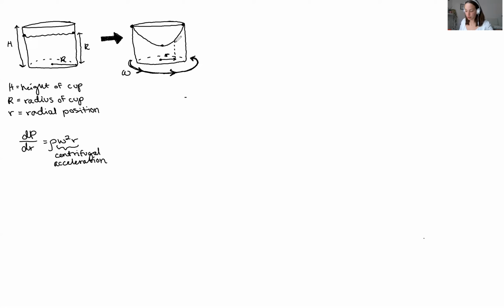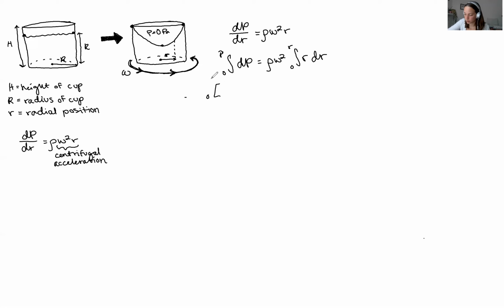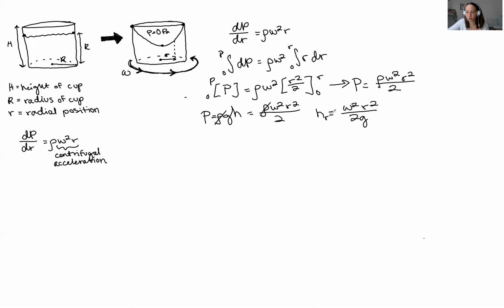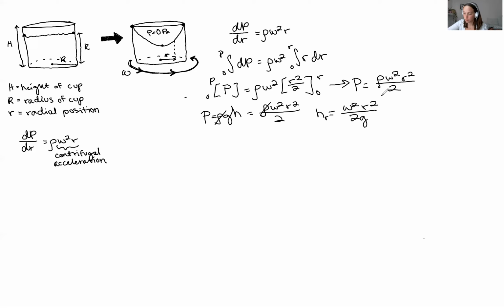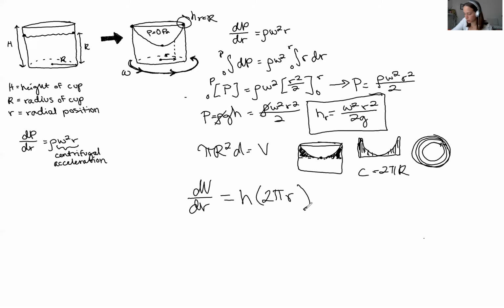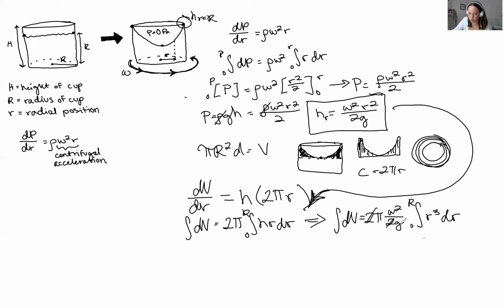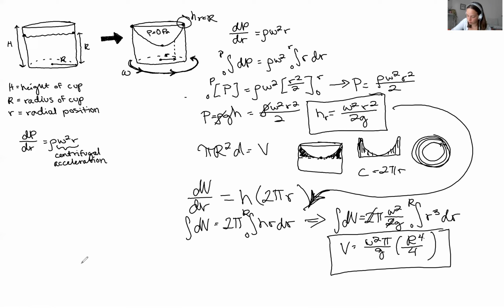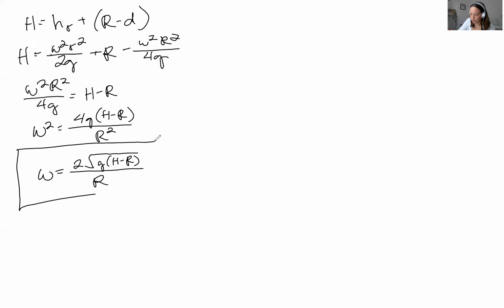Maximum Angular Frequency